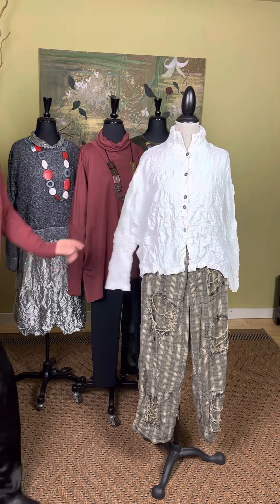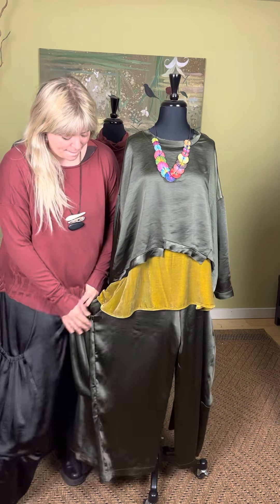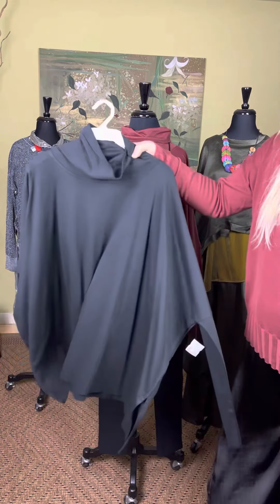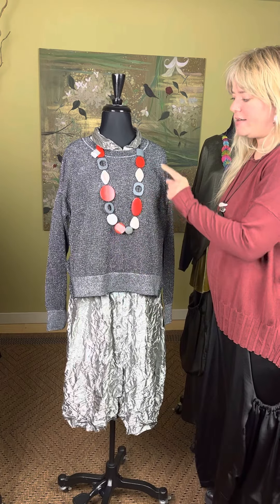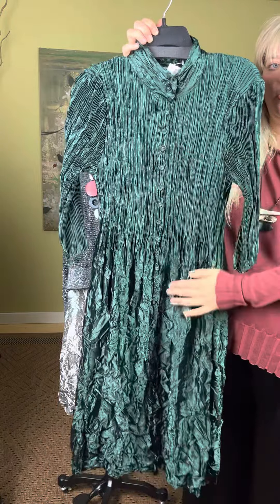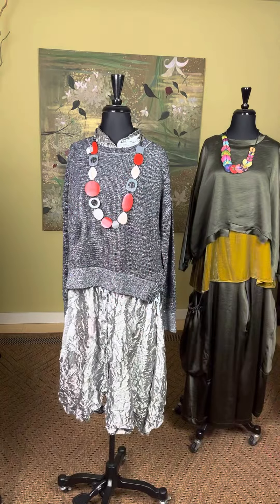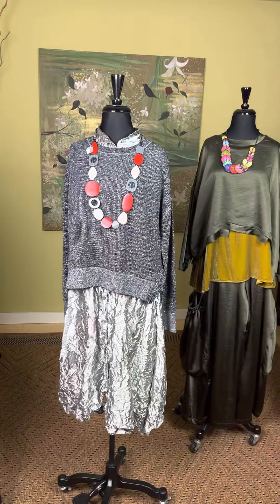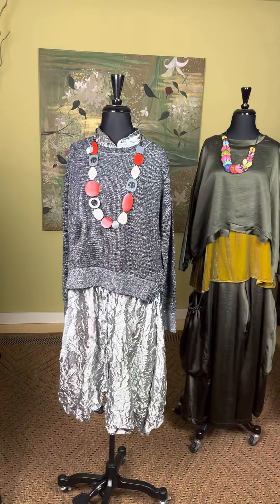Marigold TV: Planet Fall 2022